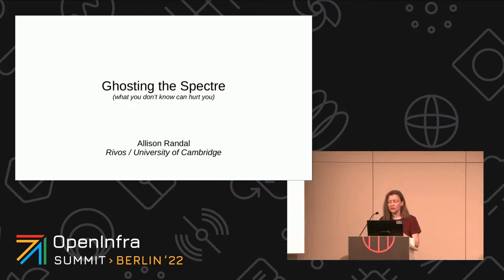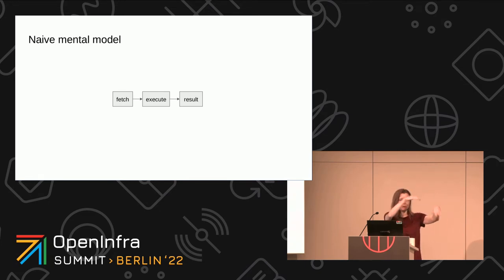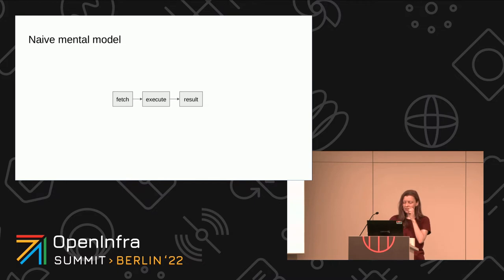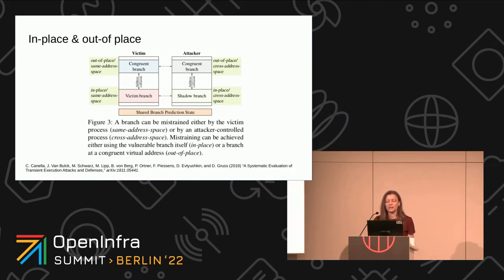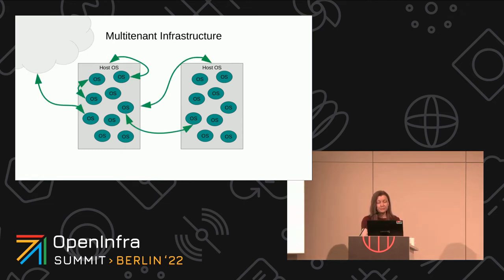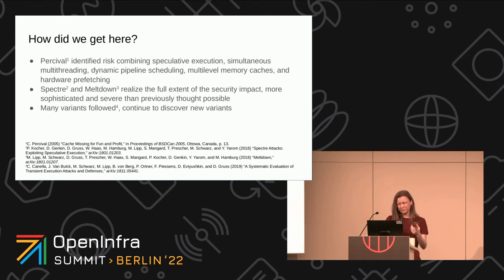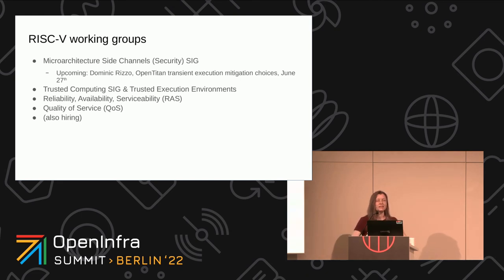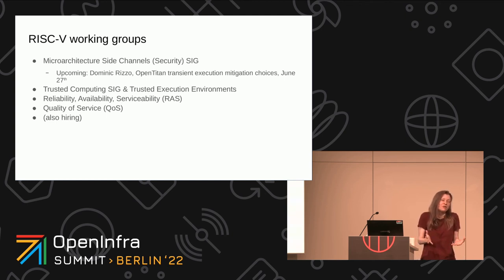Ghosting the Spectre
A series of vulnerabilities related to speculative execution rose to attention in 2018, involving a more sophisticated combination of techniques, and a more severe security impact, than previously considered possible. Cloud and container infrastructures offer little protection from the speculative execution vulnerabilities. Current mitigations only offer partial protection, have prohibitive performance penalties, and apply globally so mitigations must be chosen during hardware manufacture or data center deployment. Infrastructure, operating system, and application developers have little or no control over which mitigations are deployed, and therefore no choice in whether they endure the risk of speculation or suffer the performance penalty of mitigations. This talk considers three approaches that partially or completely eliminate speculative execution from modern hardware architectures, as a finer-grained approach to mitigating the speculative execution vulnerabilities.

Speakers:
Allison Randal